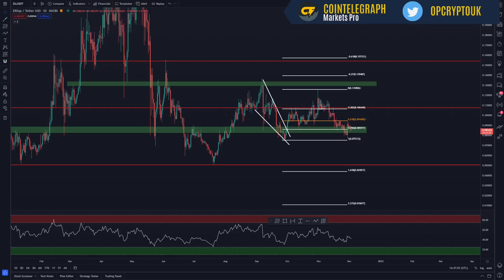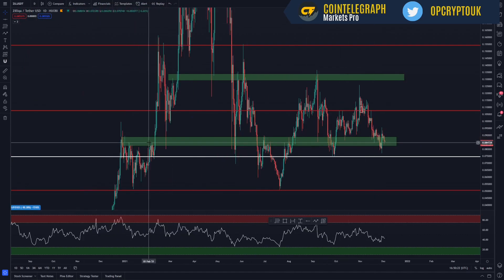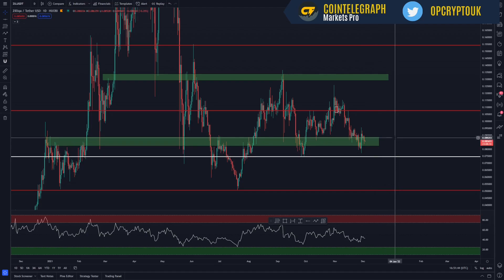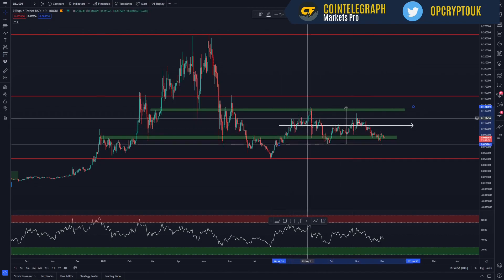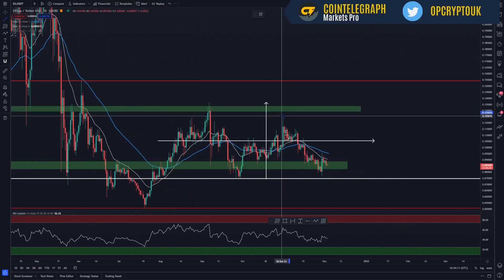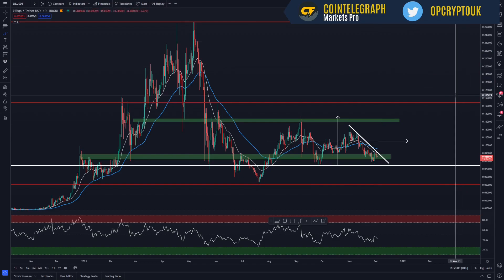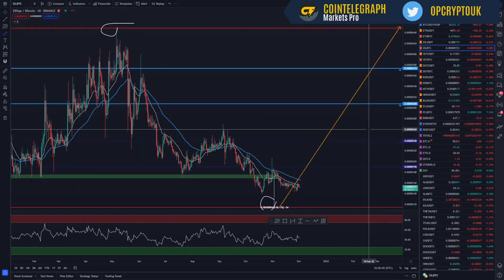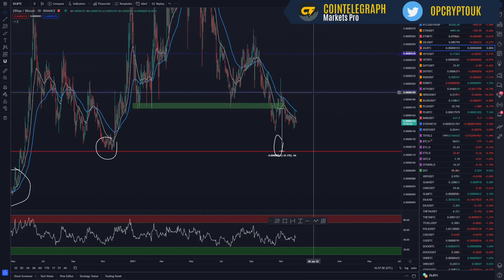ZILLIQA PRICE ANALYSIS - ZILLIQA UPDATE - SHOULD I BUY ZIL? $ZIL